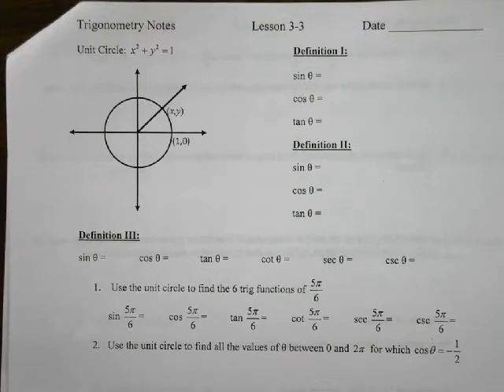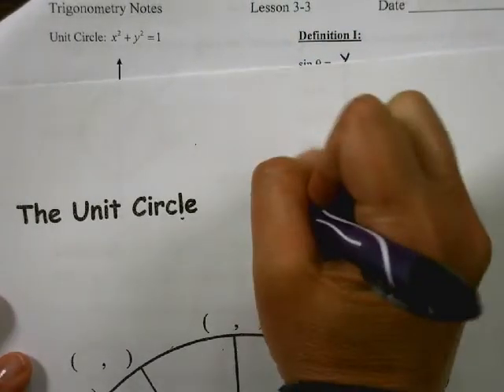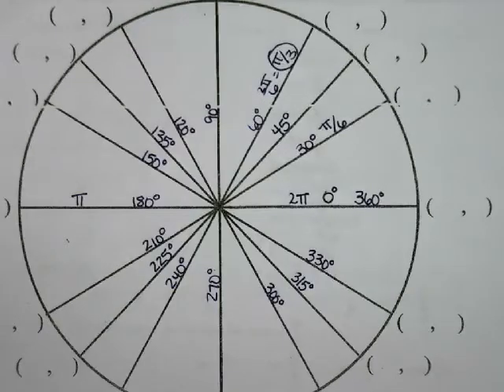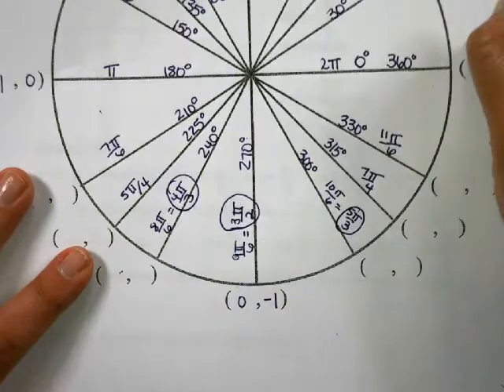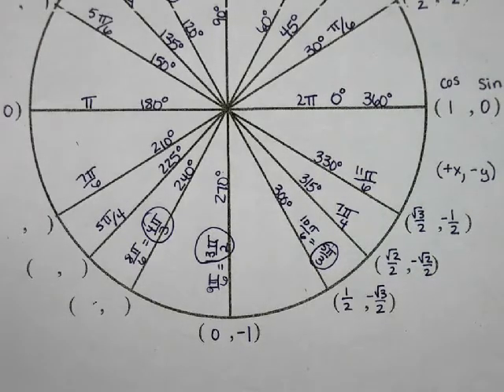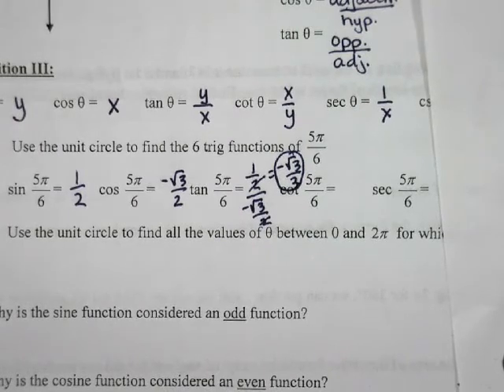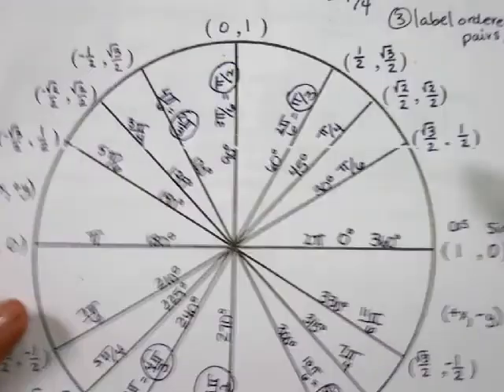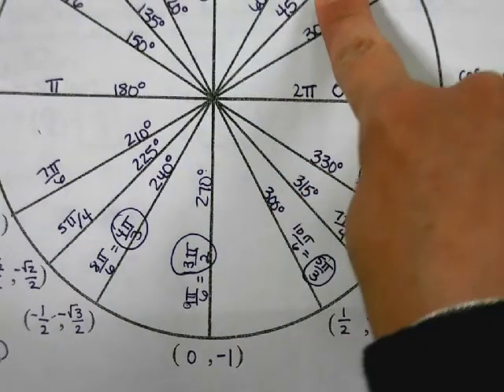Trigonometry - Circular Functions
Definition III: Circular Functions